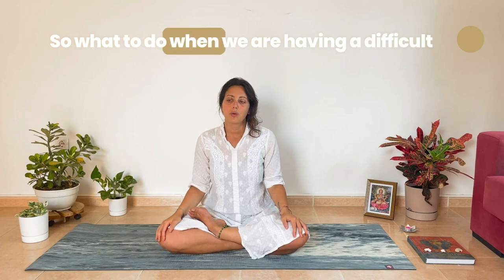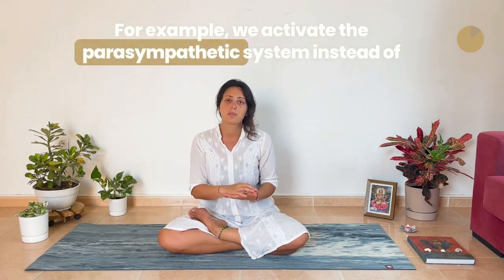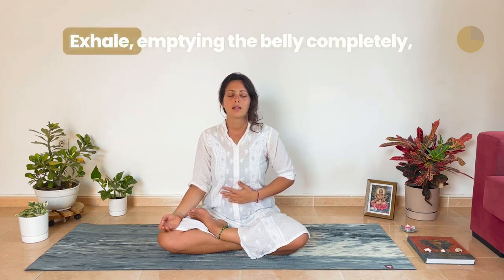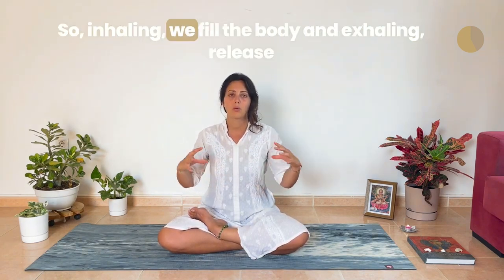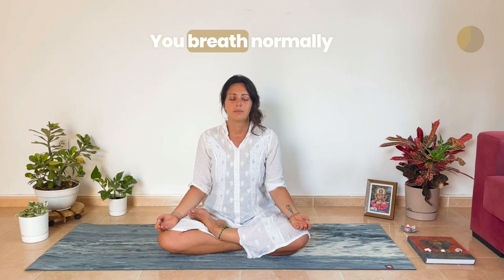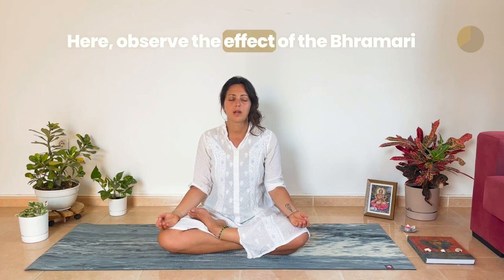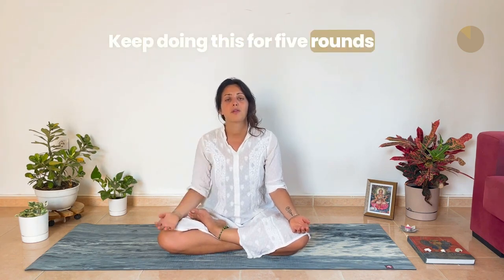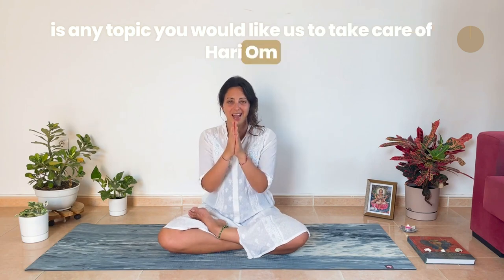Anti anxiety kit ✤ Simple sound & breath techniques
Namaste yogis & yoginīs! Welcome to this short video where we will teach you three simple techniques to calm the nervous system, switch to the parasympathetic one, bringing a state of calm and inner well-being. Please follow them for as long as you want. For example, abdominal breathing can be performed for 5 minutes or 50. It is completely up to you, there are no contraindications for these techniques.

❊ 01:52 Abdominal Breathing
❊ 04:05 Brahmari Honey Bee Pranayama
❊ 06:13 Sama Vritti Square Breathing

Kamala is the founder of ＡＹＵＲＳＥＬＦ and a 500 hours Certified Yoga Teacher. She started to meditate in 2006 & in 2009 began to practice yoga. After many years of self-observation and practice she became a teacher in 2021, until when in 2022 decided to move to India, in Rishikesh, to study at the Anand Prakash Ashram with her teacher Yogrishi Vishvketu. Here she is now sharing what she has been learning through her own path as a student and as a teacher.

𝗔𝗕𝗢𝗨𝗧 𝗔𝗬𝗨𝗥𝗦𝗘𝗟𝗙
AYUR means life. The life of the SELF. A life of presence and expansion through self-inquiry, self-growth and self-healing. We nurture a community with deep understanding of the mind-body-spirit connection. It is a digital space aimed at nurturing well-being within a vibrant community that connects teachers & curious seekers. With a foundation rooted in traditional yogic wisdom, we share a holistic toolkit to balance body, mind, and spirit. Blending our expertise from both science and spirituality, to provide online and live programs that teach to self-regulate through body awareness and to experience inner connection. LEARN, PRACTICE, HEAL, BELONG.

As a COLLECTIVE of teachers, our deepest wish is to create a space where we can gather and grow in COMMUNITY to develop true connections and share the tools to live a fulfilling life of presence!

 / ayur.self
 / kamala_traditional_yoga